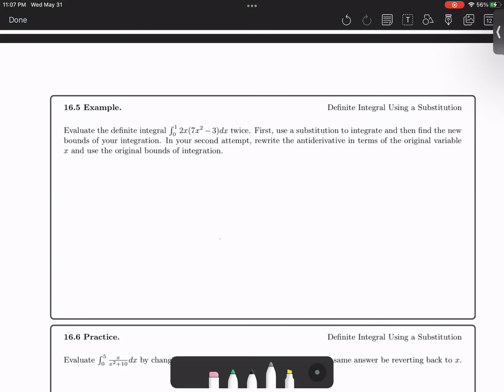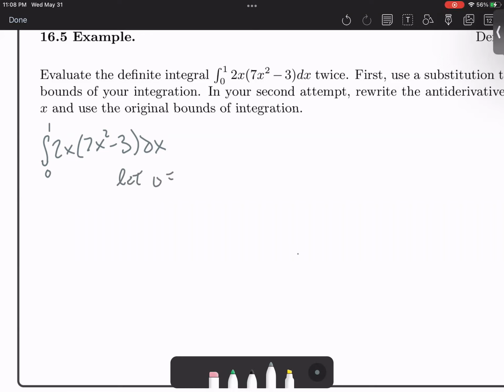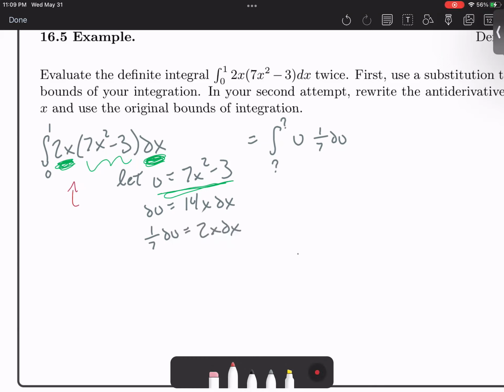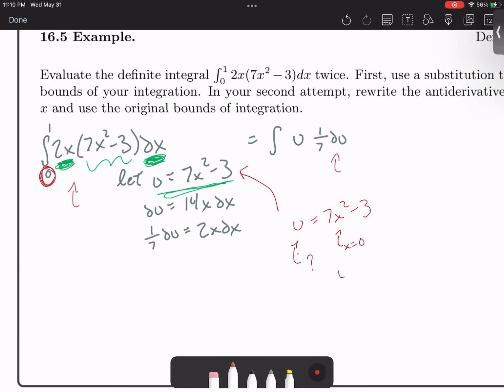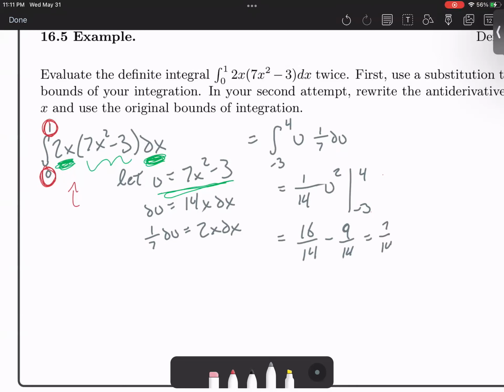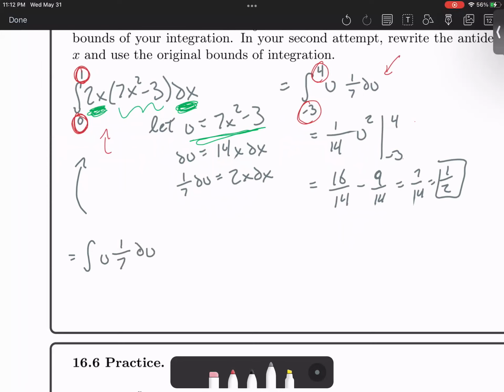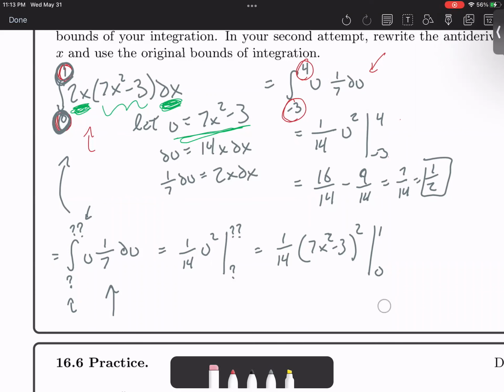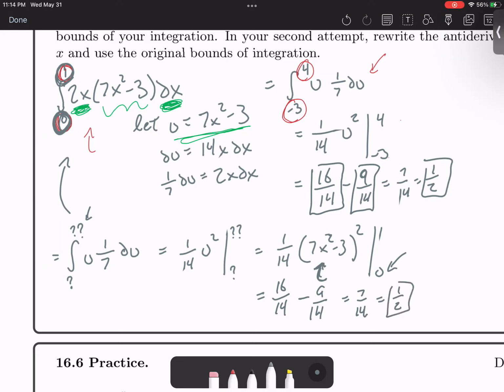Example 16.5 (Definite Integrals via Substitution)